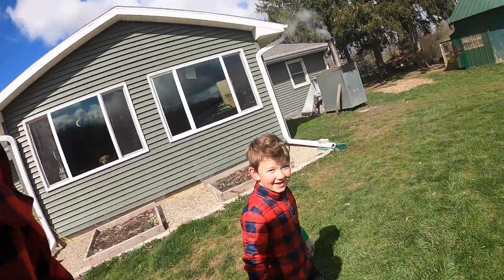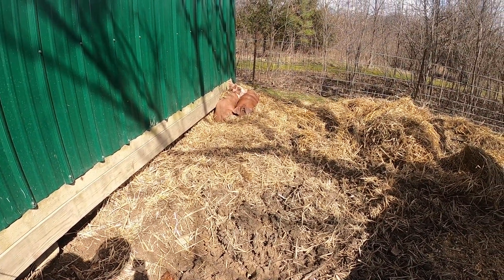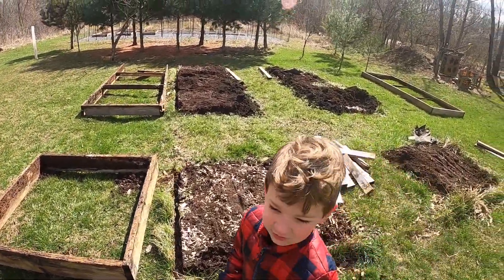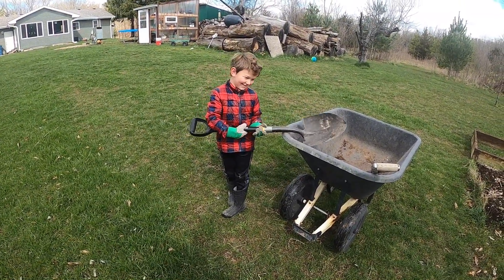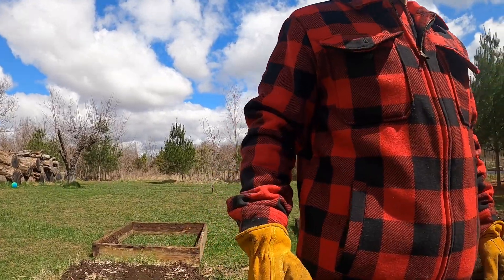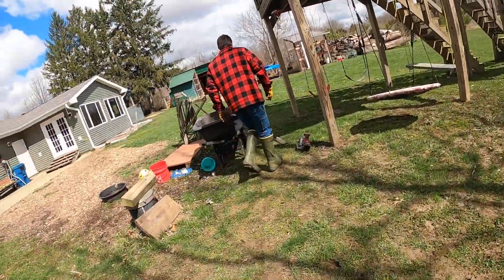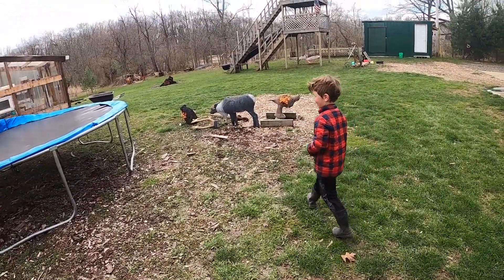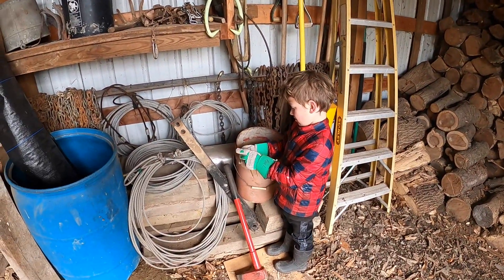NEW PIGS!! : Spring Homesteading Activities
we go some new porkers, we will be raising these dudes all spring summer and near fall, then they will hit the freezer when they are fat n juicy. we are tearing down a raised garden bed area to make it bigger.